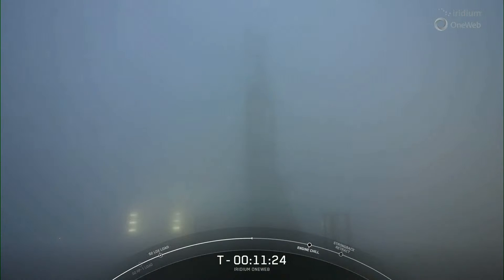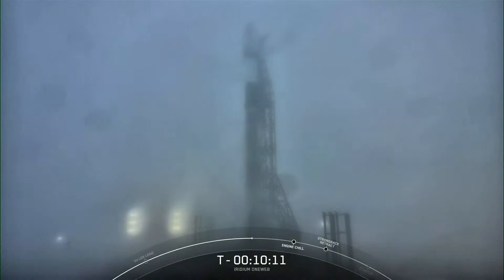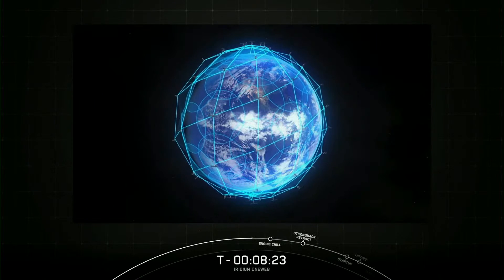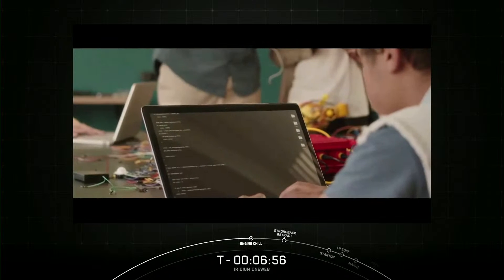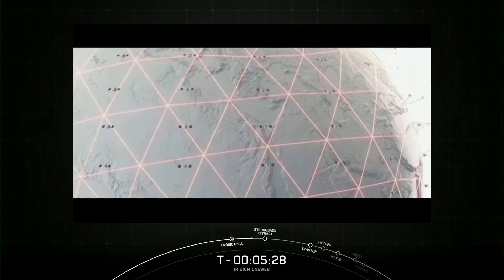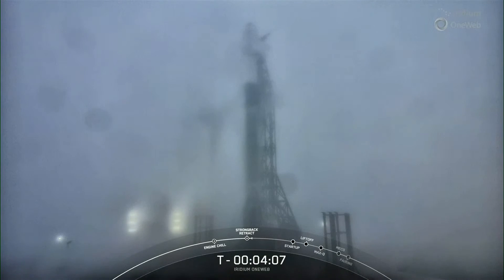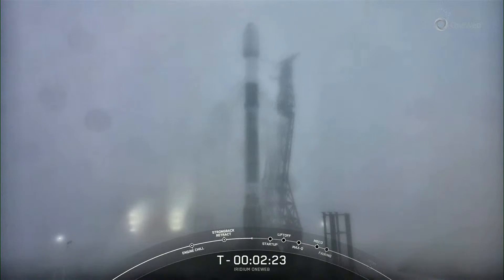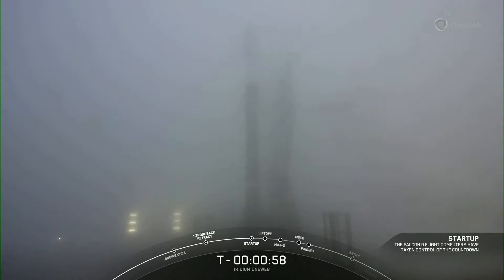SpaceX aborts launch for Iridium and OneWeb satellites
SpaceX aborts launch for the Iridium OneWeb mission to low-Earth orbit. OneWeb, a low Earth orbit satellite communications company, continues to build out its constellation of satellites.